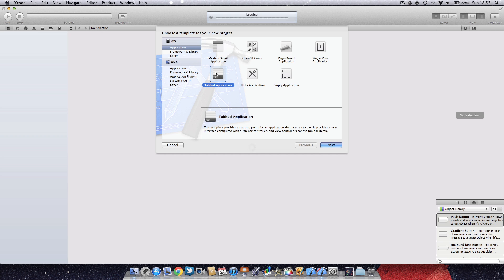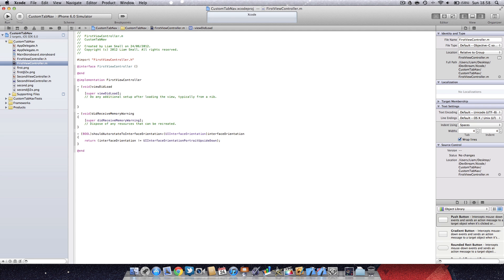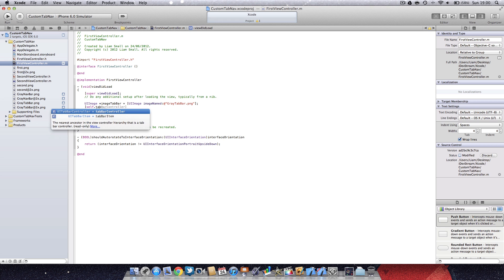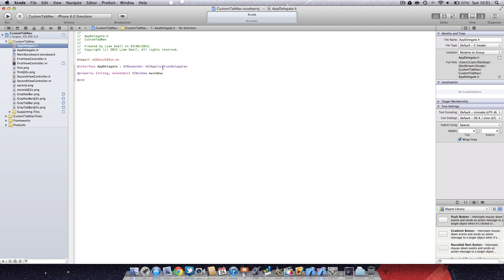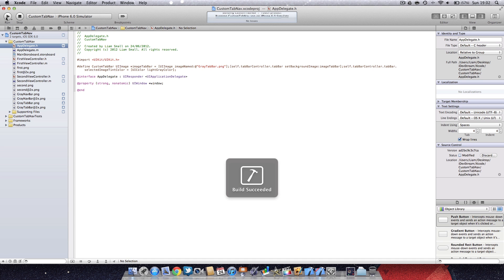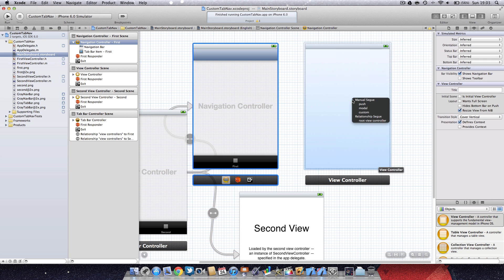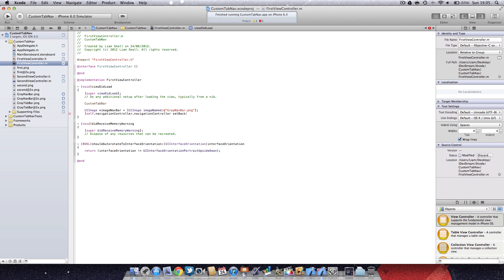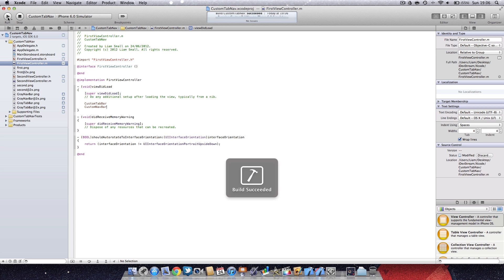Xcode Tutorial : Custom Tab and Nav Bars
In this video we'll show you how to create a Custom Tab and Nav Bar using your own images so you can move away from Apple horrible black tab bar. You can download the images and source code